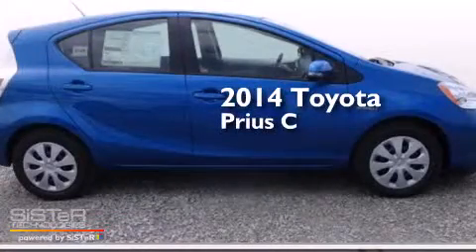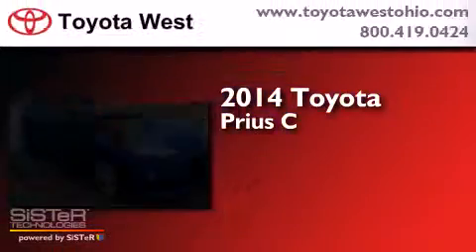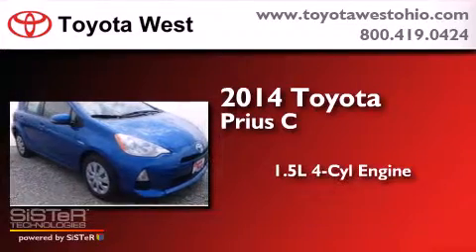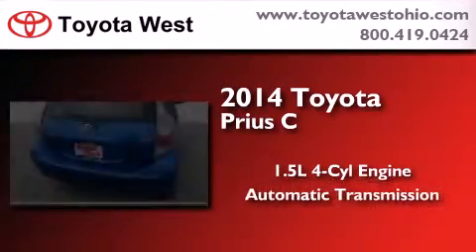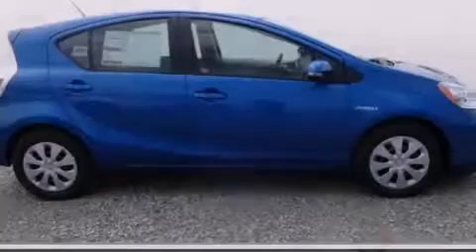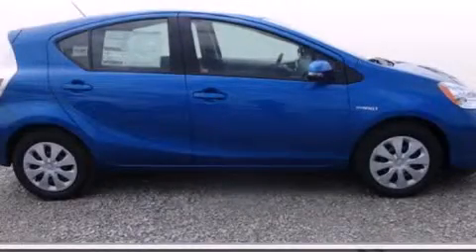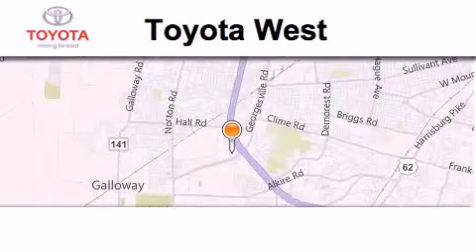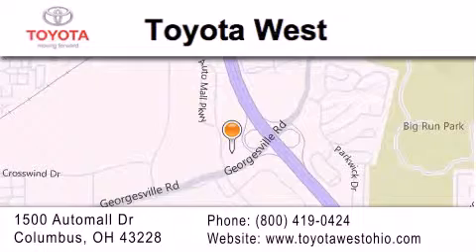2014 Toyota Prius c Columbus OH 43228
We've been honored to serve the Columbus OH area , we promise that your experience at our dealership will exceed your expectations ! Year : 2014 Make : Toyota Model : Prius c Engine : 1.5L I-4 cyl Trans . : continuously variable automatic Exterior : Blue Streak Miles : 1 Interior : Gray Stock : E1062977 Toyota West 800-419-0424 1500 Automall Drive Columbus , OH 43228